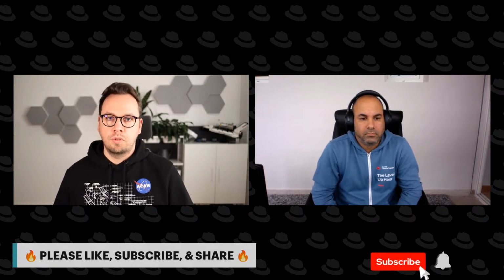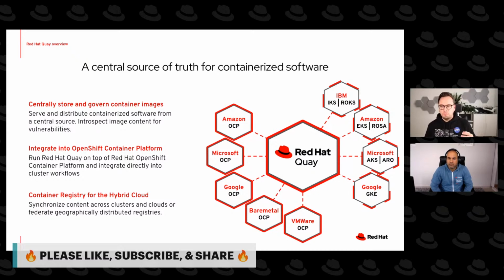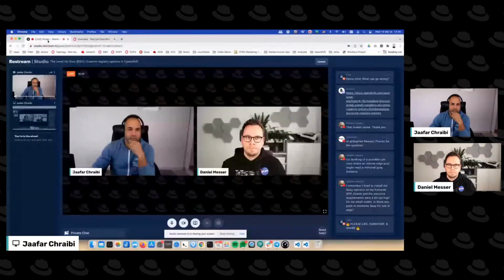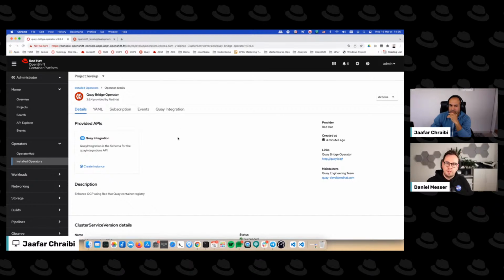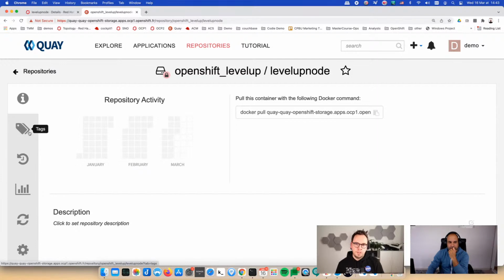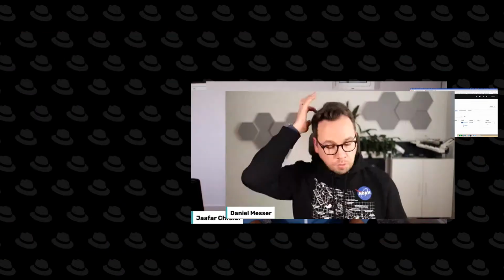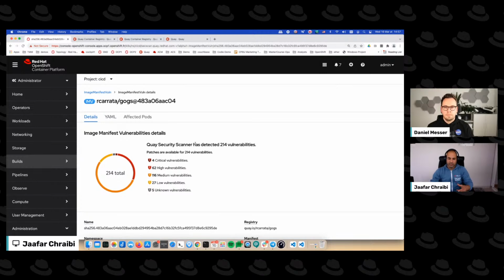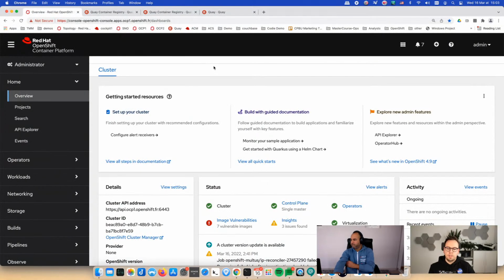The Level Up Hour (E60) | Custom registry options in OpenShift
Can you set up a custom registry with Red Hat OpenShift? There are several considerations you'll have to make when choosing which registry is best for your use case and OpenShift conveniently provides an out-of-the-box registry, but you can also choose to use your own. In this episode, we’ll walk through the steps needed to set up a custom registry for OpenShift, and Daniel Messer, Product Manager of Red Hat Quay, will join us to discuss Quay’s integration with OpenShift. Have you ever used Red Hat Quay? Did you find it to be valuable? Join us and share your thoughts and learn more about Quay and registry options in Red Hat OpenShift.